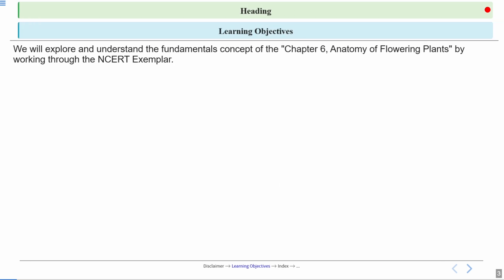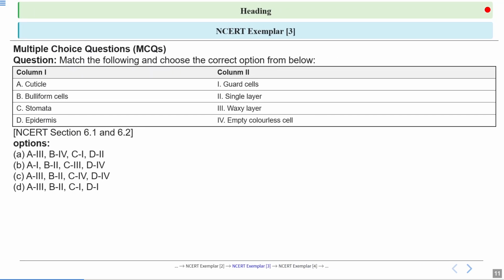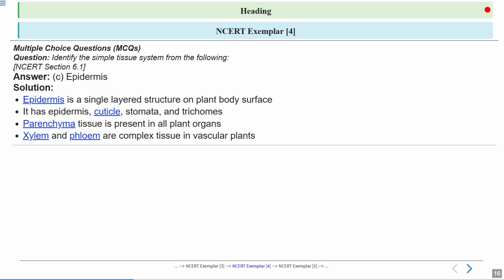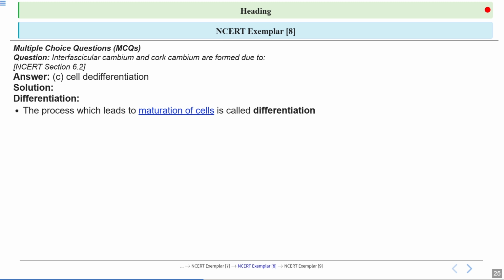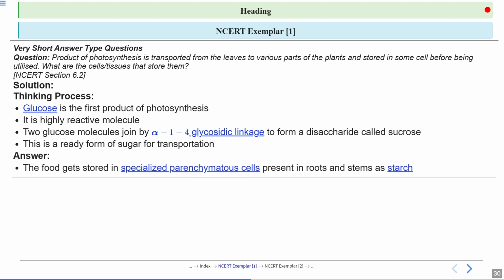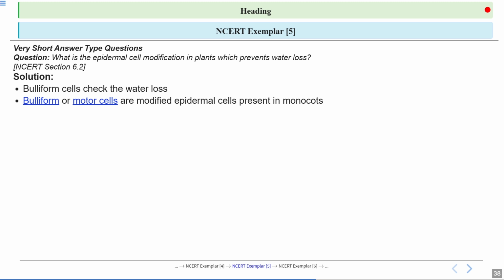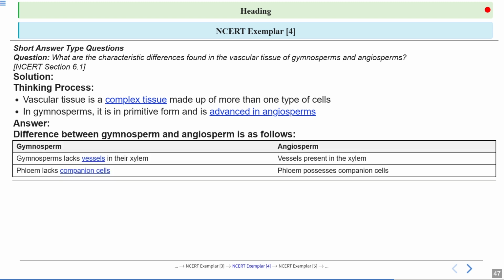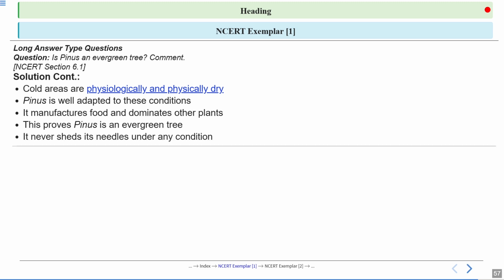Anatomy of Flowering NCERT Exemplar Part 1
Subject: Biology
Programme Name: Anatomy of Flowering Plants
Course Name: Medical

📡 Key Features:
Syllabus-based Content